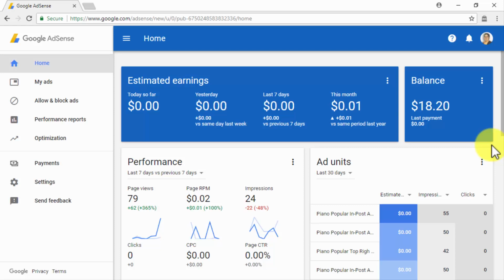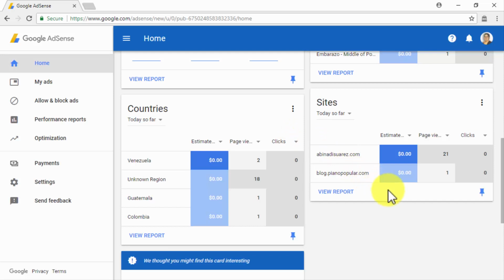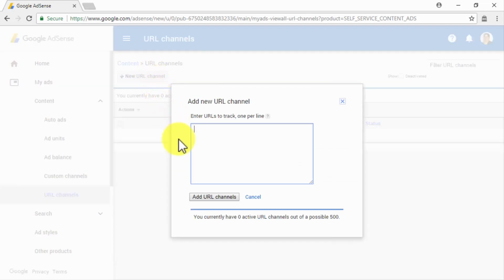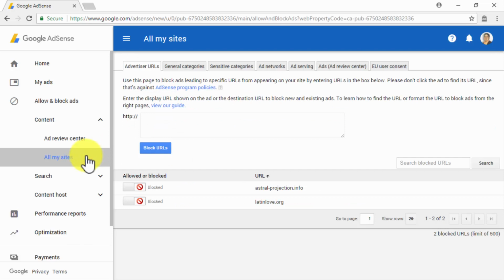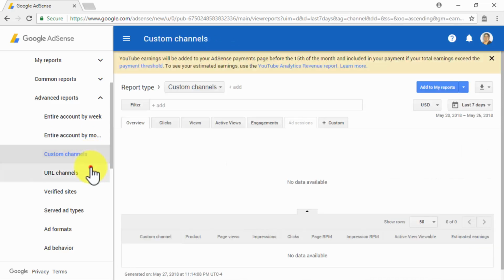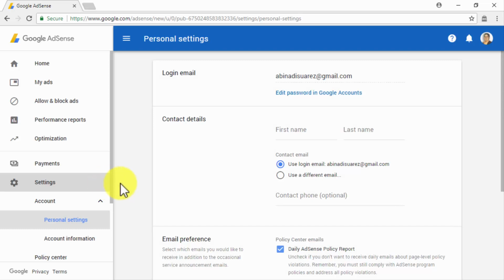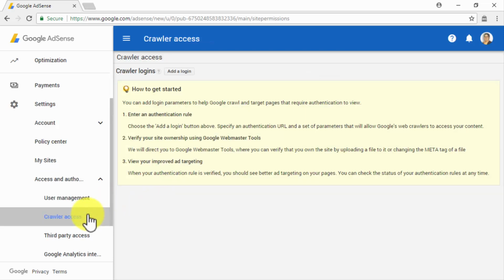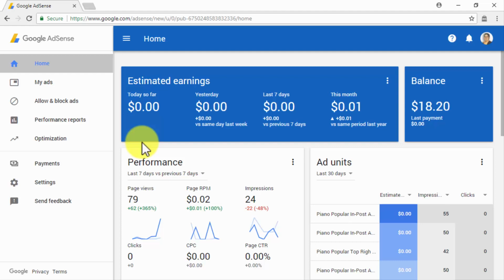7. Google AdSense Made Easy - Google AdSense Walk-through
Google AdSense Made Easy - Google AdSense Walk-through

Google AdSense Made Easy eBook and Video Training with Personal Use Rights
This is your Ultimate Chance to Monetize Your Websites and Blogs Instantly Without Spending Much…

Now you too can take your business to the next level with the best use of GoogleTM AdSense